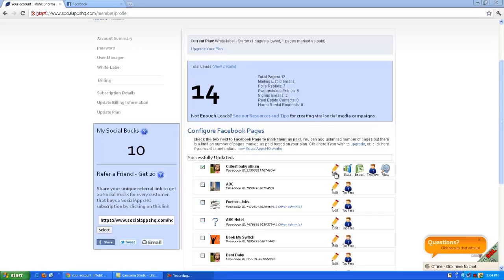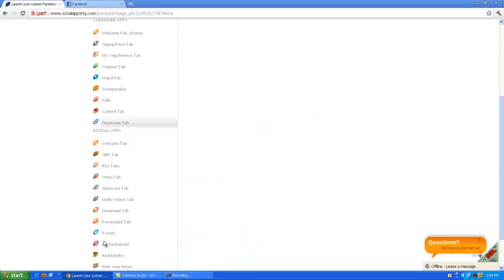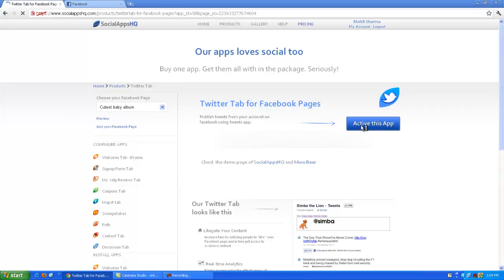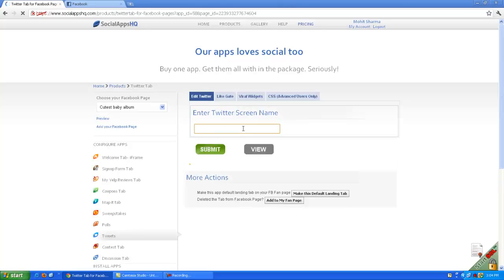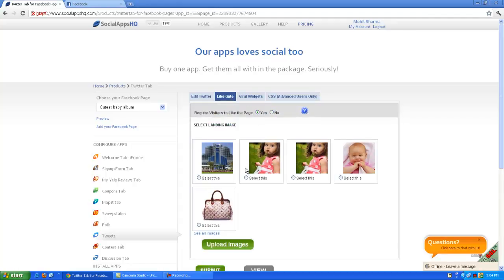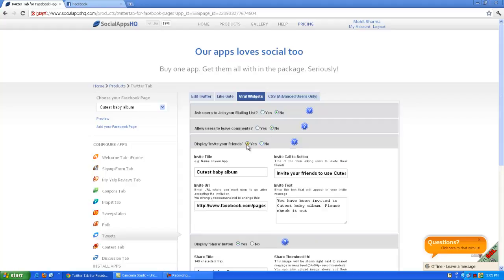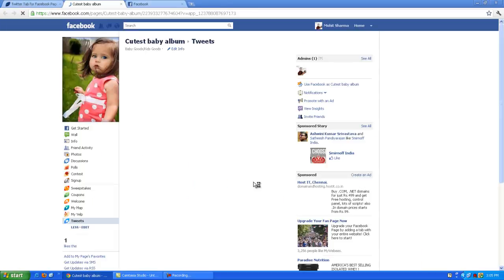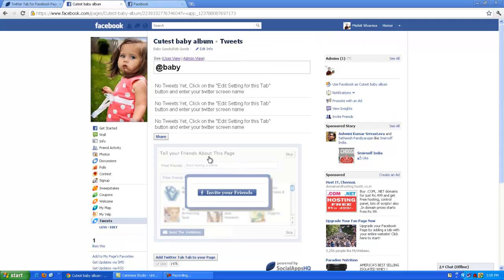Twitter tab by SocialAppsHQ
Publish tweets from your account on facebook using tweets app.